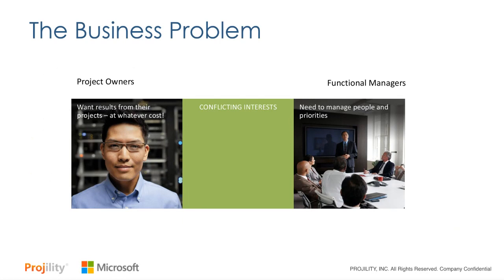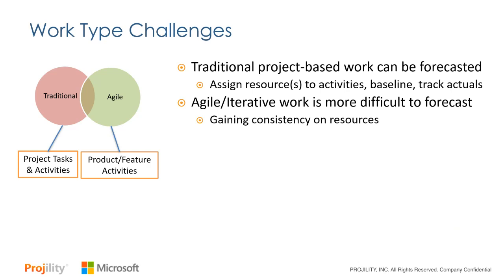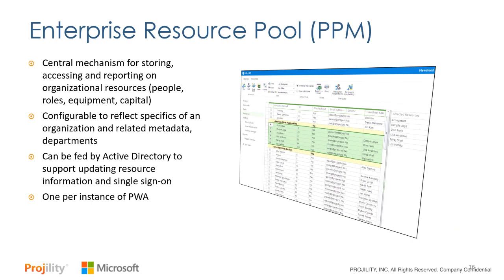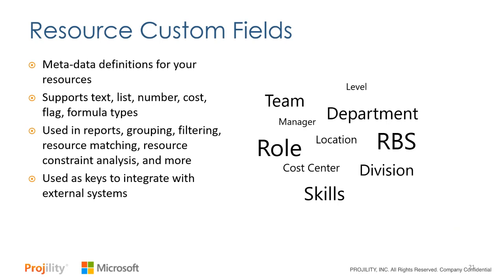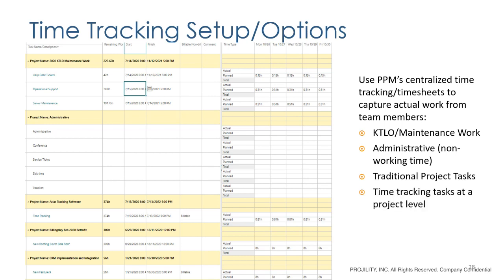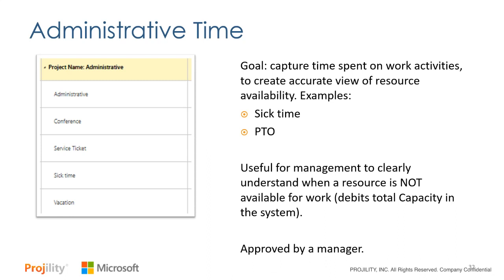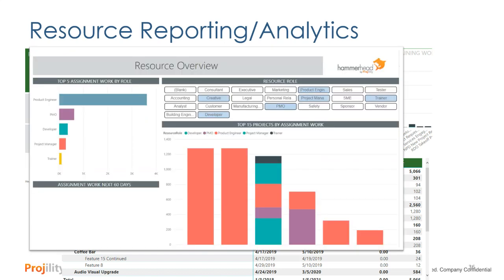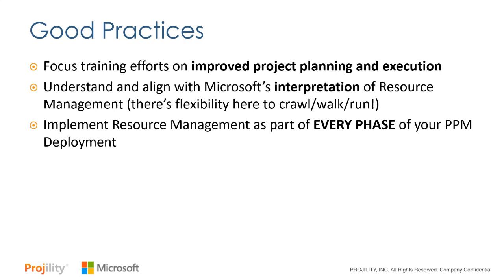Capacity Planning in Microsoft Project Online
The webinar will cover the concepts and components within the Microsoft PPM/Project Online solution designed to support identification, capture, tracking, and reporting across organizational and group capacity. It will include a detailed walk through of each component and recommendations/best practices for developing your implementation roadmap to support these requirements.